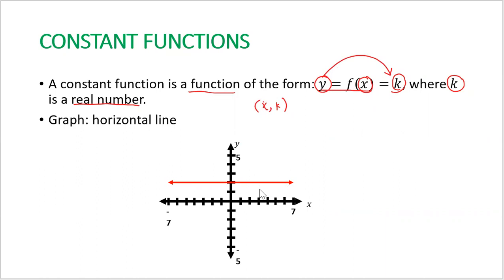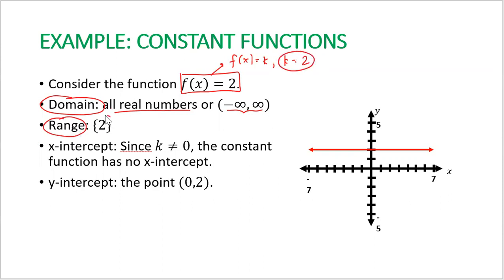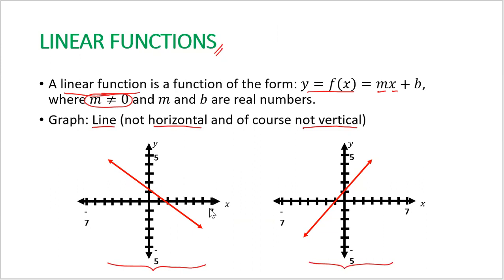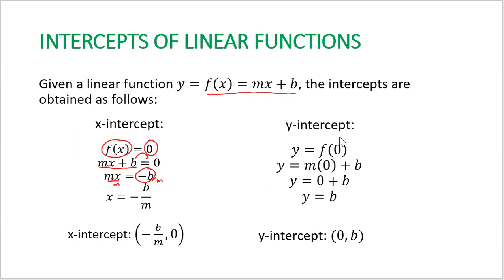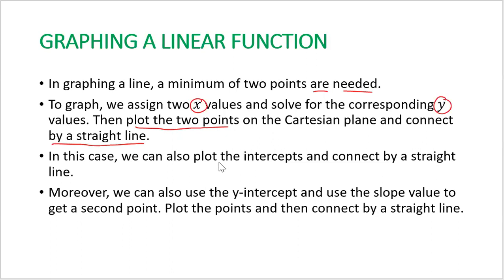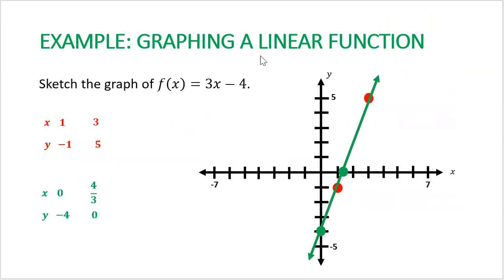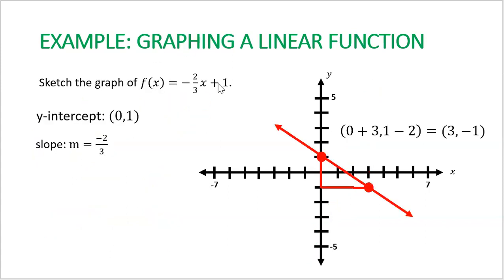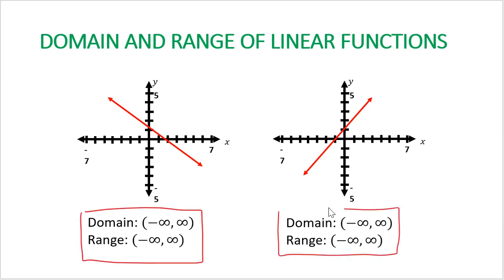CONSTANT AND LINEAR FUNCTIONS